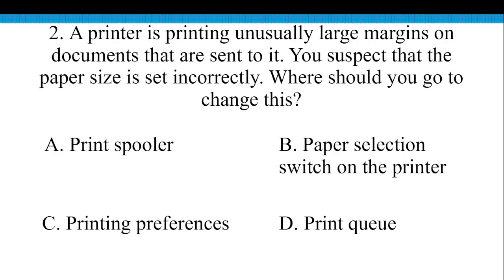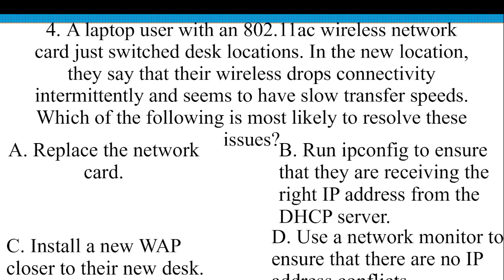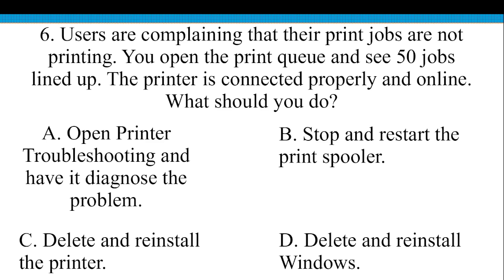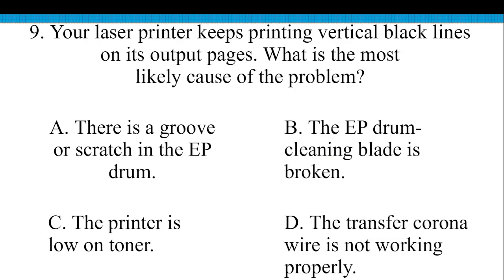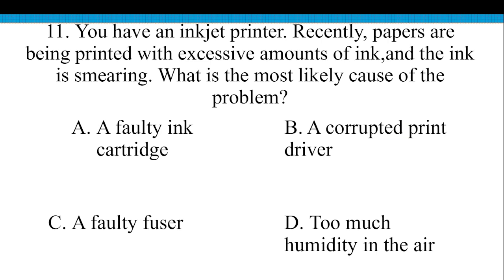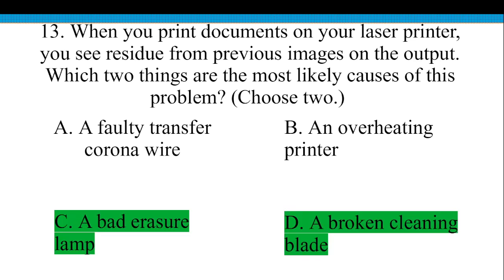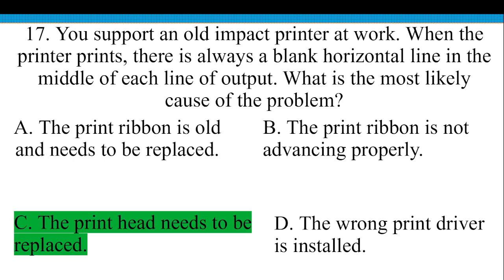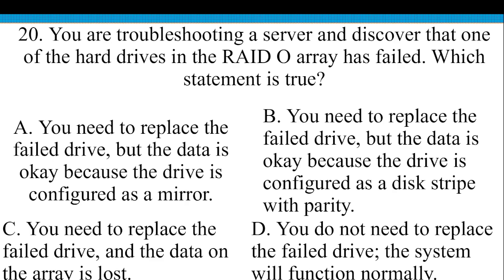CompTIA A+ 1101 Chapter #12 Hardware and Network Troubleshooting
This video provides questions and answers for Chapter #12:
Hardware and Network Troubleshooting